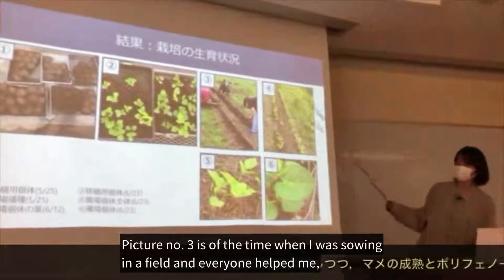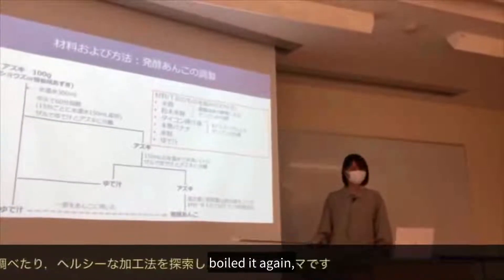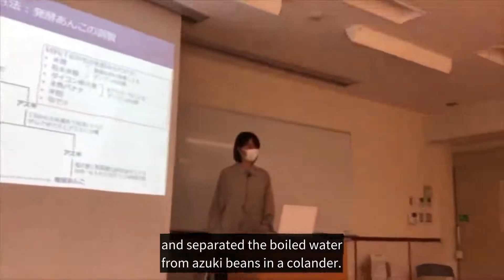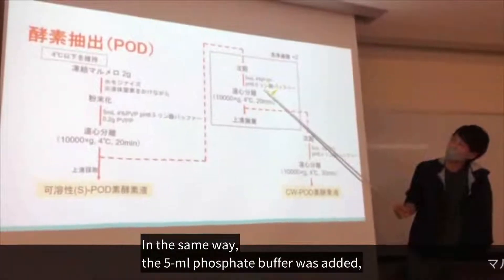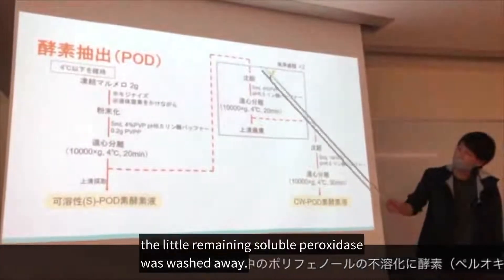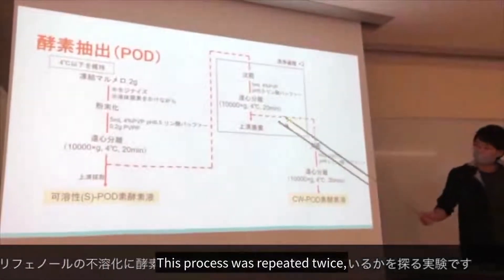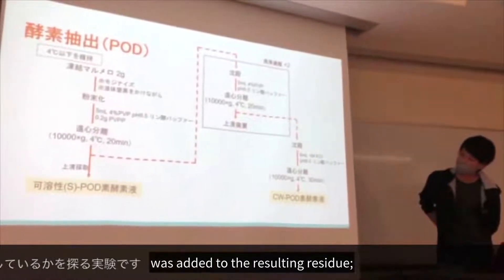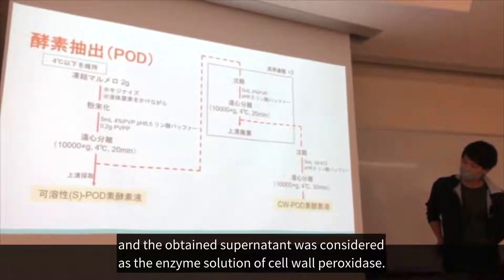Laboratory for Postharvest Science and Functional Properties of Fruits and Vegetables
This is an introduction video of Hamauzu Lab (Laboratory for Postharvest Science and Functional Properties of Fruits and Vegetables, Department of Agriculture, Graduate School of Science and Technology, Shinshu University) with English subtitles.